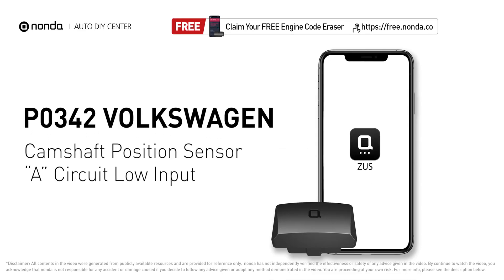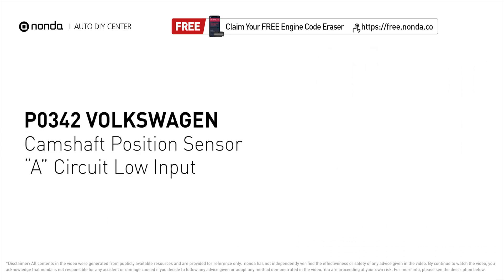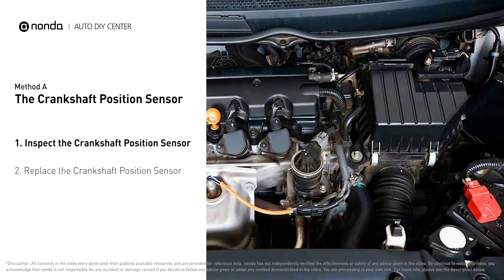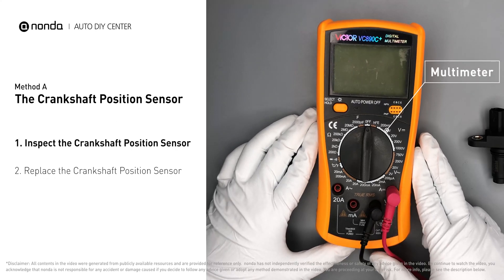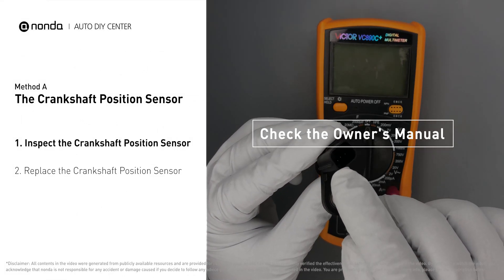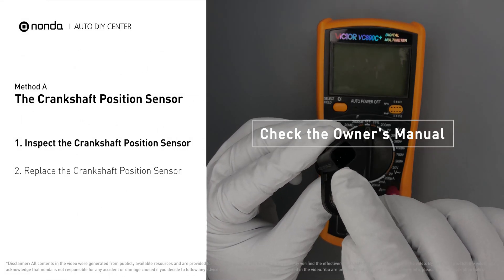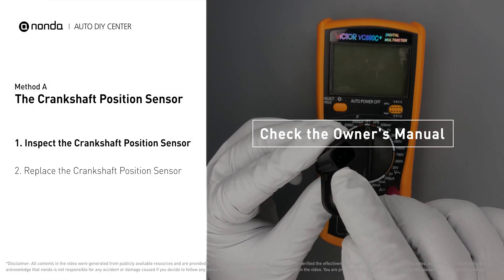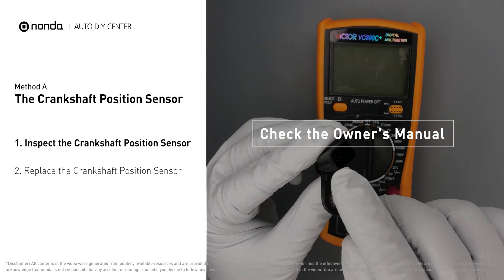How to Fix VOLKSWAGEN P0342 Engine Code in 3 Minutes [2 DIY Methods / Only $9.76]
Claim your FREE engine code eraser

Engine Code  VOLKSWAGEN P0342:Camshaft Position Sensor ‘A’ Circuit Low InputIt means that the engine control module detected the engine camshaft position sensor circuit is not within specifications. The Crankshaft Position Sensor. The Camshaft Position Sensor. Multimeter.
 How to test The Crankshaft Position Sensor. How to test The Camshaft Position Sensor. .Tips and tricks for testing and replacing the Crankshaft Position Sensor in your car and fixing code P0342. Tips and tricks for testing and replacing the Camshaft Position Sensor in your car and fixing code  VOLKSWAGEN P0342.

Fix Engine Code  VOLKSWAGEN P0342 Easy DIY Method A | The Crankshaft Position Sensor
1. Inspect the Crankshaft Position Sensor
2. Replace the Crankshaft Position Sensor

Fix Engine Code  VOLKSWAGEN P0342 Easy DIY Method B | The Camshaft Position Sensor
1. Inspect the Camshaft Position Sensor
2. Replace the Camshaft Position Sensor

0:00 What is  VOLKSWAGEN P0342
0:34 Method A - The Crankshaft Position Sensor
1:29 Method B - The Camshaft Position Sensor
2:28 Claim a FREE Engine Code Eraser